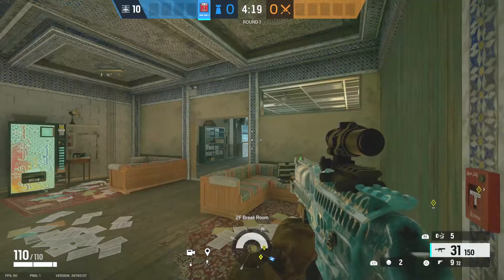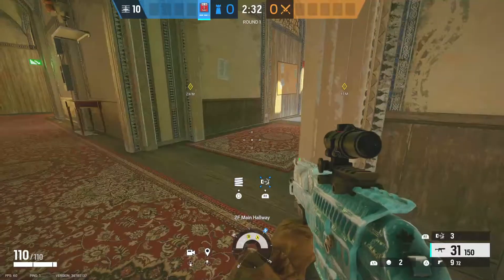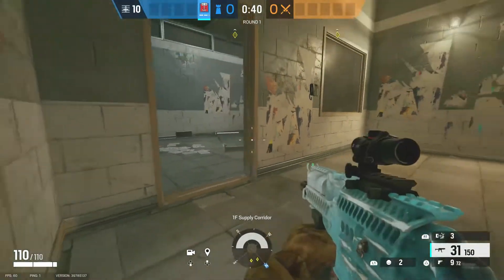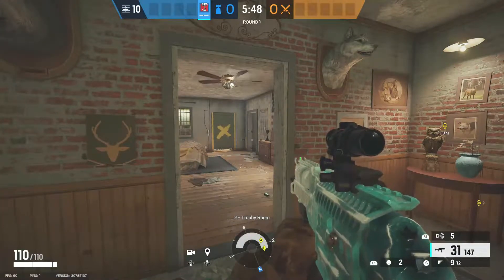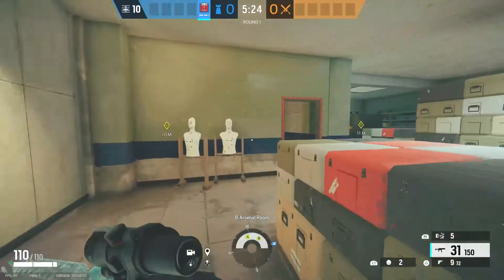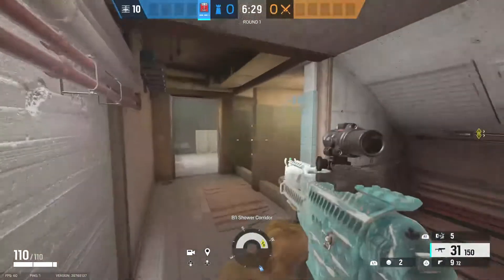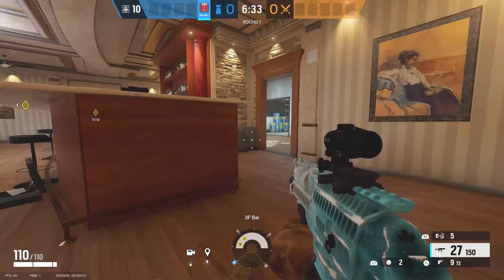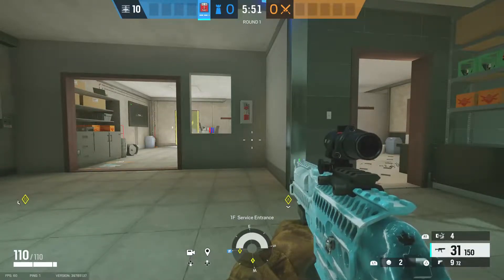Best Kapkan Spots in Rainbow Six Siege (2022)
Today's video I am showing you my personal favorite and what I think are the best kapkan spots in Rainbow Six Siege!